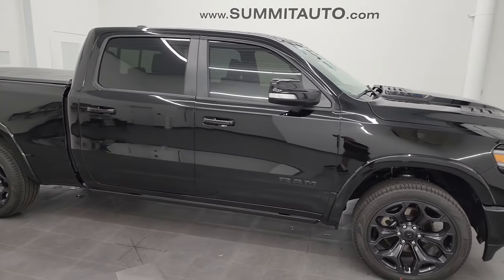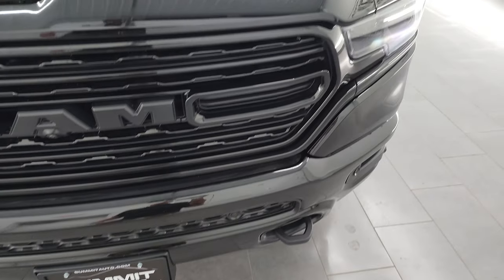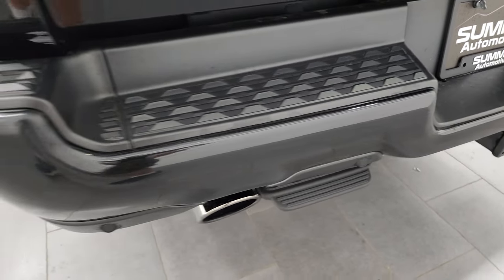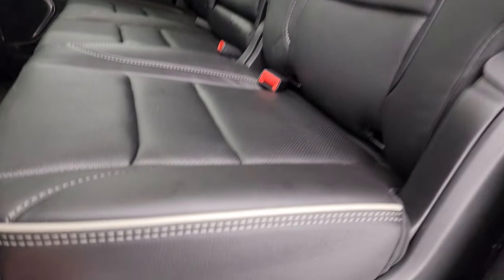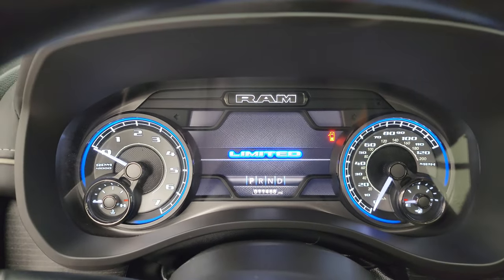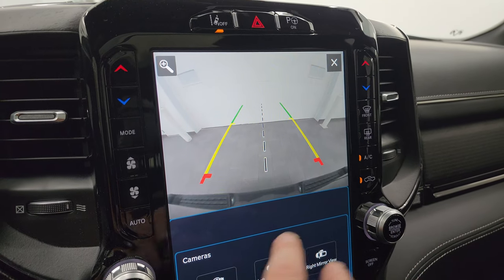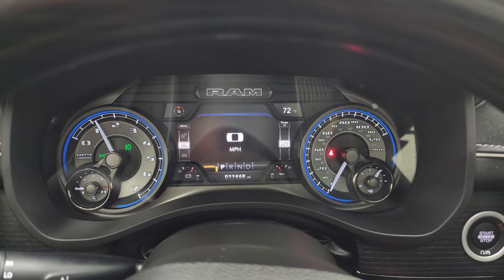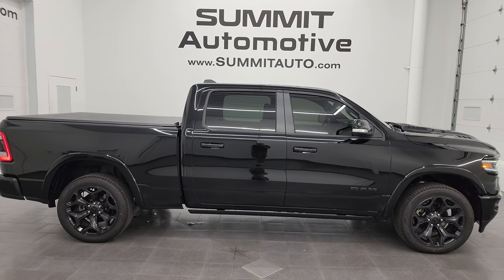2022 RAM 1500 LIMITED LEVEL 1 NIGHT CREW LONG BLACK 4K WALKAROUND 22T61A SOLD!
This 2022 RAM 1500 LIMITED LEVEL 1 NIGHT CREW LONG LOADED UP IN DIAMOND BLACK CRYSTAL FOR SALE IN FOND DU LAC OSHKOSH WISCONSIN 54935 is the vehicle we did walk around review of today.

Thank you for checking out this video of this 2022 RAM 1500 LIMITED LEVEL 1 NIGHT CREW LONG LOADED UP IN DIAMOND BLACK CRYSTAL FOR SALE IN FOND DU LAC OSHKOSH WISCONSIN 54935

STOCK: 22T61A
PRICE: $66,999
MILES: 11,461
MAKE: RAM
MODEL: 1500
VIN: 1C6SRFPT1NN209816
LOCATION: FOND DU LAC OSHKOSH WISCONSIN, 54937 TRUCKS ON 41

1 OWNER! CLEAN TITLE HISTORY! CLEAN CARFAX! 5.7 Liter OHV V8 Hemi with Multiple Displacement System MDS Engine, eTorque Technology, 395 Horsepower, Full Four Door Crew Cab, Short Box 6 Foot 4 Inch 6' 4" Shortbox, Limited Package, Night Edition, Level 1, 8 Speed Automatic Transmission, 4x4 Push Button Four Wheel Drive 4WD, 4-Corner Air Ride Suspension, Factory GPS Navigation System, Power Panoramic Vista Roof Sunroof Moonroof Sun Roof Moon Roof, Reverse Backup Camera Rearview Camera, Dual Rear Exhaust, 360-Degree Surround View Camera System, Adaptive Speed Control Cruise Control, Blind Spot Monitoring with Rear Cross-Path Detection, Forward Collision Warning System, Lane Departure Warning with Lane Keep Assist, Parksense Active Parallel and Perpendicular Park Assist, Start / Stop Technology Start/Stop, Rear View Camera Display Rearview Mirror, Non Smoker, Dual Power Air Conditioned Ventilated and Heated Seats, Black Ebony Leather Seats, Bucket Seats, Memory Driver's Seat, Heated And Cooled 2nd Row Seats, Soft Tonneau Cover, Full Towing Package with Receiver Trailer Hitch, Wiring and Transmission Cooler Tow Package, Factory Brake Controller, Pro Trailer Backup Assist System, Heated Power Fold In Mirrors With Built-in Directional Signals and Blind Spot Indicators and Blind Spot Mirrors, Electronic Stability Control Traction Control ESC, 3.21 Gears, Anti-Spin Differential, Pirelli Scorpion Verde 285/45 R22 Tires, 22 Inch Rims Premium Wheels, Painted Alloy Rims Premium Wheels, Four Wheel Disc Brakes, Power Fold Down Running Boards, Spray-in Bedliner, 33 Gallon Fuel Tank, Bedrail Covers, LED Bed Lighting, LED Fog Lights, LED Headlights, LED Running Lights, LED Tail Lamps, Sonar with Front and Rear Bumper Sensors, Easy Fuel Capless Fuel Fill, Locking Tailgate, Multifunction Tailgate Split Tailgate, Power Drop Down Tailgate, Bedrail Storage System with Tie-Down Cleats, Fender Flares, 12" Uconnect 5 Radio With 12-inch Display, AM / FM Radio Tuner, Sirius/XM Satellite Radio Capabilities Sirius / XM, 7-Inch Multi-View Display, Harmon / Kardon Premium Audio Sound System Harmon/Kardon, SOS / Assist System, U Connect Hands Free Bluetooth Hands-Free Phone System Blue Tooth, Android Auto Compatible, Apple Car Play Compatible, Auxiliary MP3 Jack Portable Audio Connection, Factory Subwoofer, USB C Jack, USB Jack Portable Audio Connection, Enter-N-Go System Keyless Entry System, Keyless Entry with Factory Remote Start, Push Button Start, Power Sliding Rear Window Rear Window Defroster, Adjustable Height Seatbelts, Driver and Passenger Front Air Bags, L.A.T.C.H. Child Safety System, Side Curtain Air Bags SRS Safety Restraint System, Woodgrain Trimmed Heated Steering Wheel with Multi-Function Steering Wheel Controls, Homelink System with Three Programmable Buttons for Garage Doors, Lighting Systems & Security Systems, Compass, Outside Temperature Display and Mileage Display, Dual Multi-Zone Climate Control , Power Adjustable Pedals, Factory All Weather Floormats, Wireless Cell Phone Charge Pad, Woodgrain Dash And Door Trim, Air Conditioning AC, Cruise Control, Power Locks, Power Windows, Automatic Headlights Autolamp, Tilt/Telescope Steering Wheel, 115V / 400W AC Power Plug In, 3 Year / 36,000 Mile Remaining Factory Bumper to Bumper Warranty, Whichever comes first, 5 Year / 60,000 Mile Remaining Powertrain Factory Warranty, Whichever comes first, Diamond Black Crystal Pearlcoat, ONE OWNER! CLEAN AUTOCHECK! Very very clean inside and out! This is one of the sharpest 2022 Ram 1500 crewcab shortbox 1/2 ton trucks on our lot! Make your move before this super clean 4wd is gone!

STOCK: 22T61A
PRICE: $66,999
MILES: 11,461
MAKE: RAM
MODEL: 1500
VIN: 1C6SRFPT1NN209816